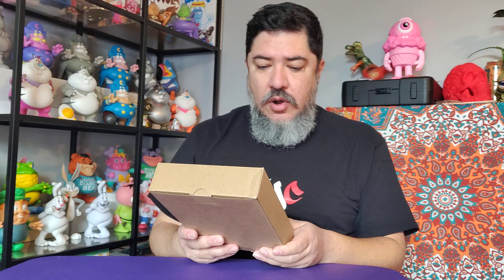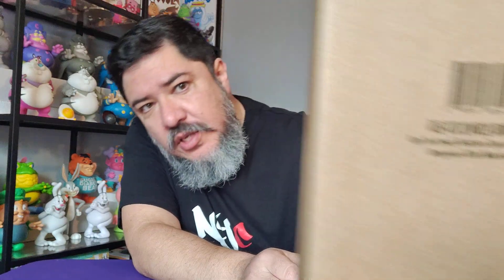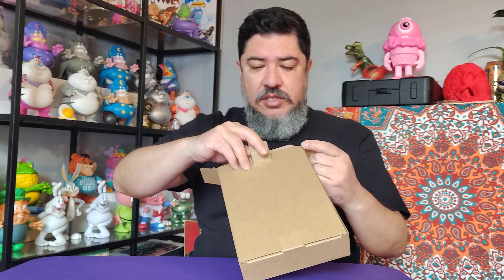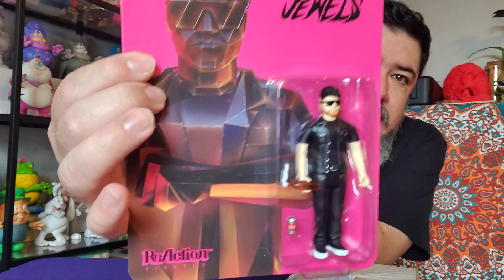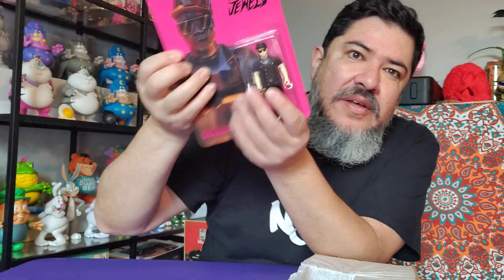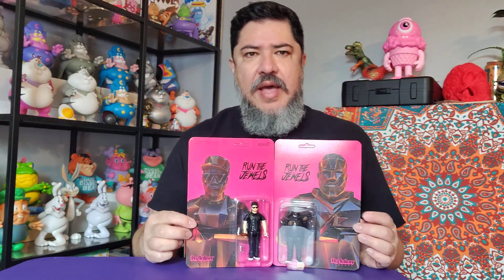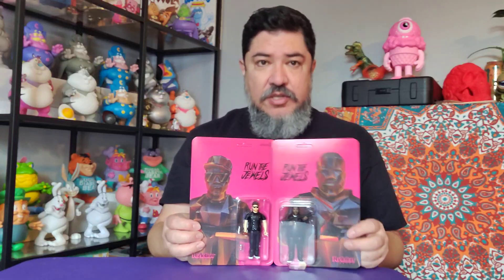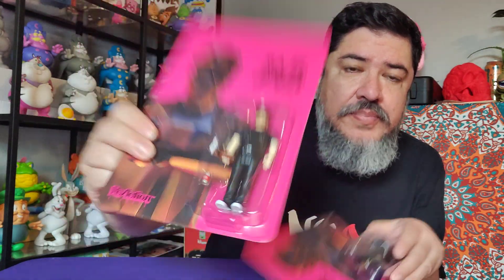Run the Jewels 2.0 by Super7/ ReAction action figure toys review. Host : Eatmoretoys.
Artist :
Run the Jewels

Emcee :
Killer Mike

Emcee :
El - P

Company :
Super7

Host :
Eatmoretoys